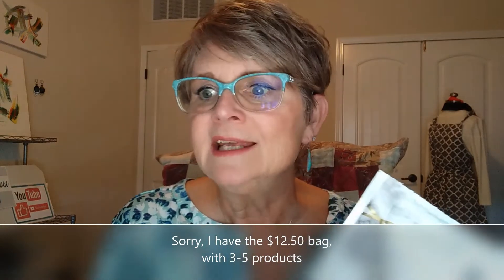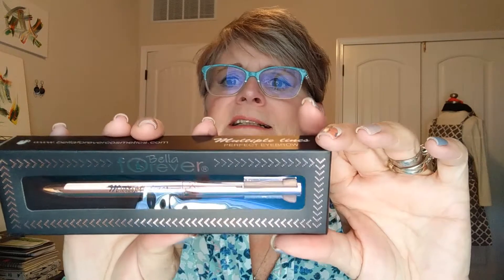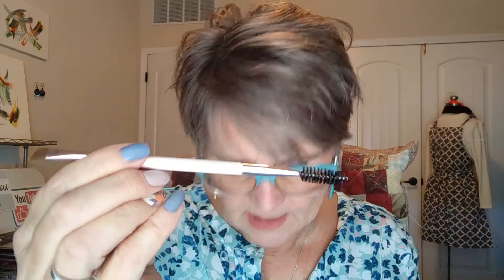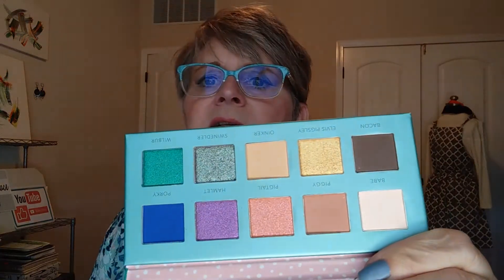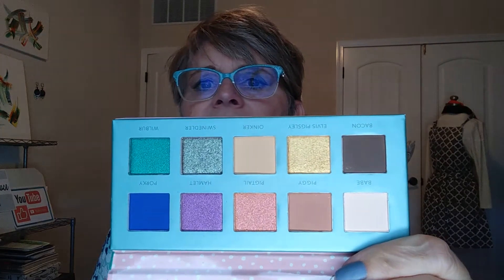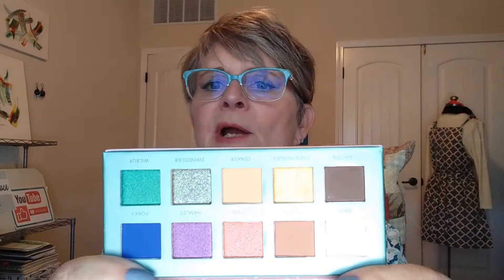Eyescream Beauty Subscription Box, Unboxing #1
In this video, I unbox the Eyescream Beauty box for $12.50. They do have a $20 box, as well. What did I get?